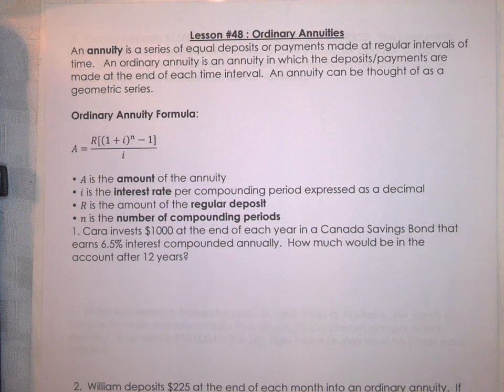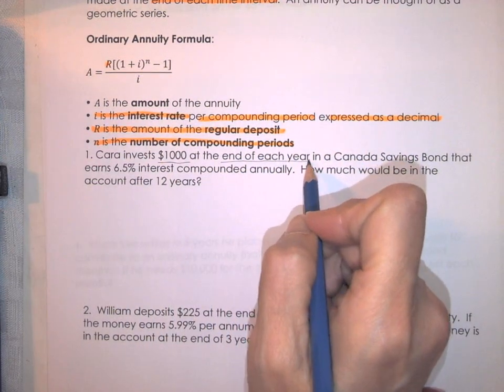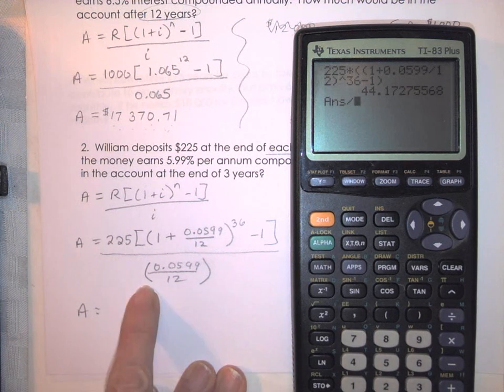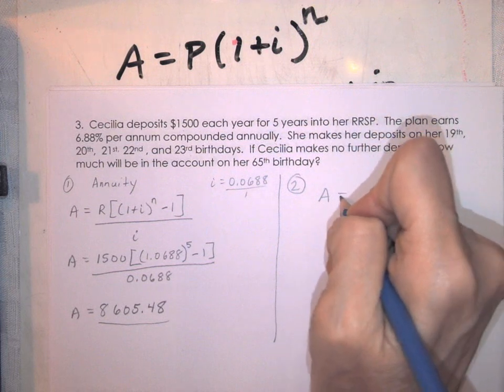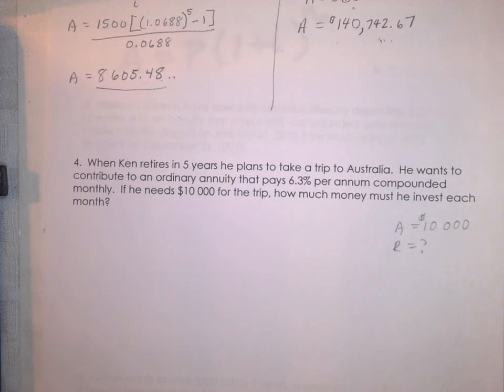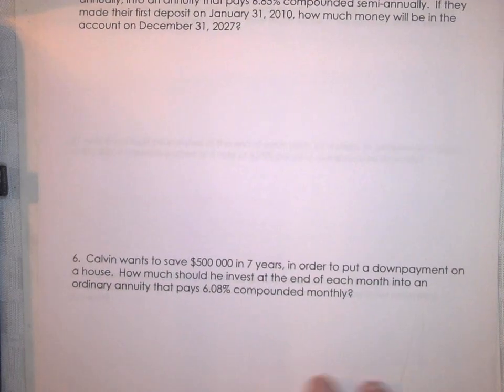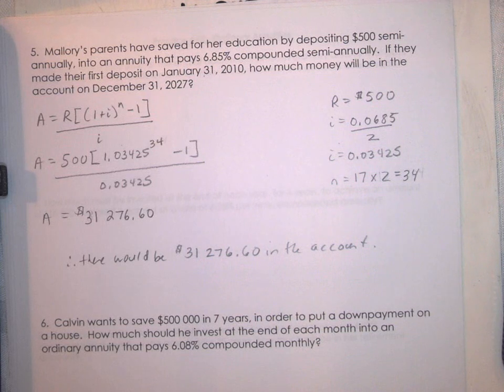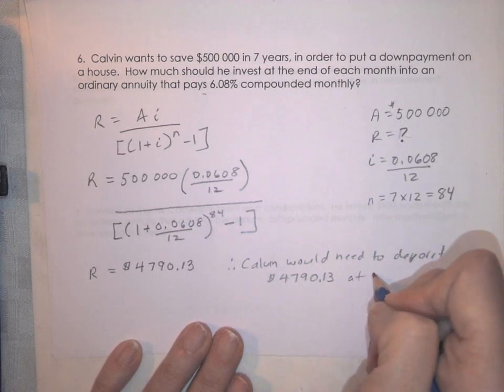Lesson 48 Ordinary Annuities